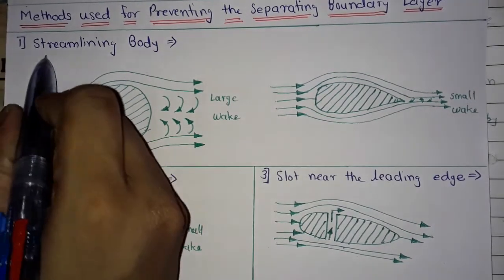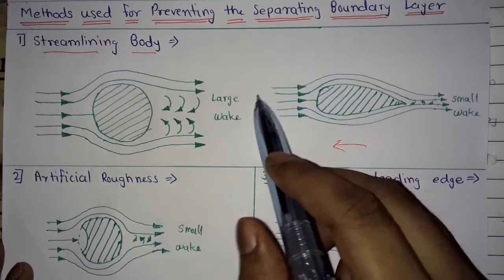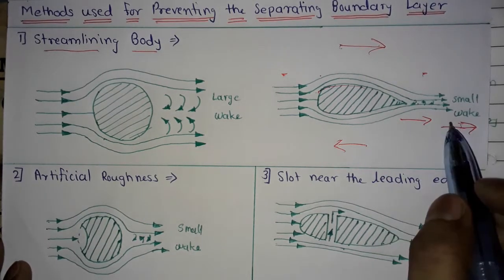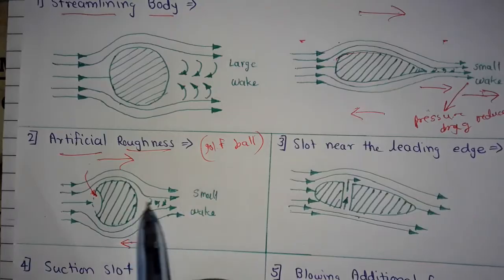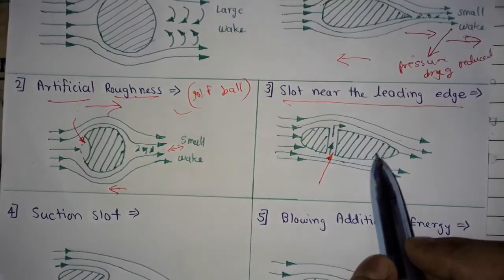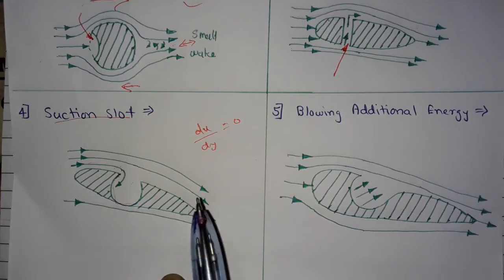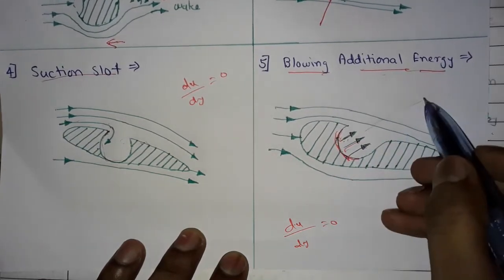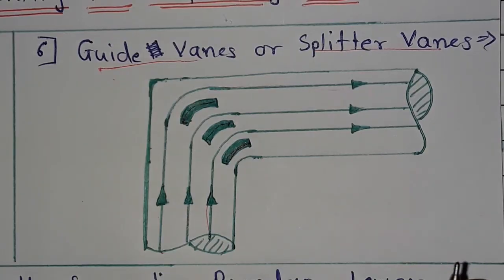Methods used for Preventing the Separating Boundary Layer | Fluid Mechanics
The video explains you separating boundary layer prevention methods.